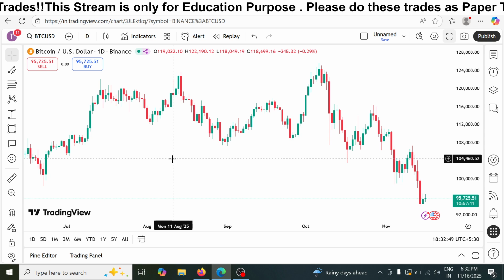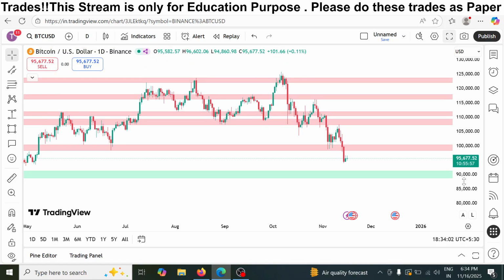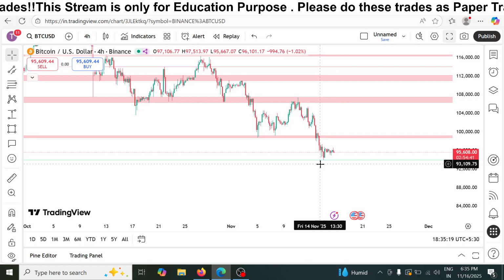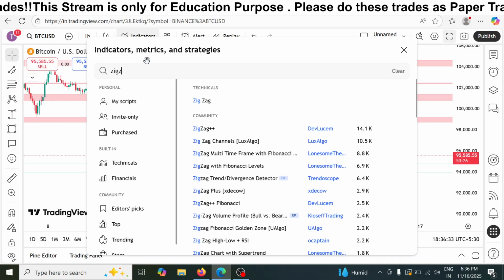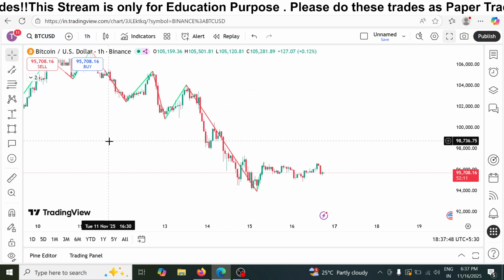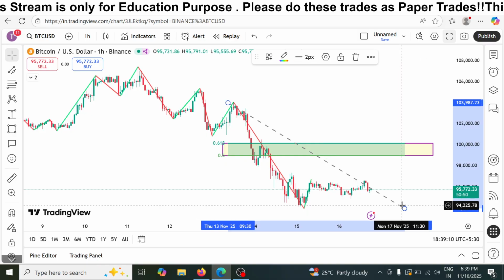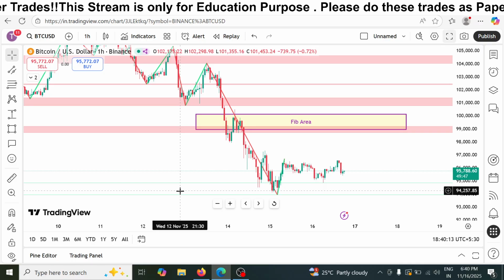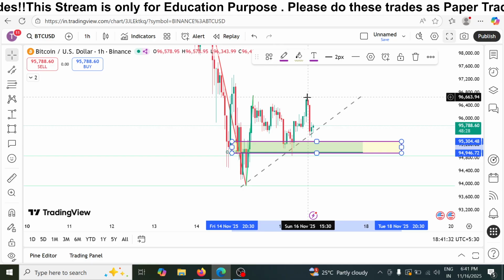Two MUST-USE TradingView Indicators for Every Trader! (Game Changer)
Welcome back to Trading Oxygen! 🔥
In today’s video, I reveal two of my FAVORITE TradingView indicators that every trader should be using — whether you're a beginner or a pro.
These indicators help identify reversals, strong zones, market structure, and clean entries with high accuracy.

📌 Indicators Covered in This Video:

ZigZag++

Support & Resistance by Lonesome

💡 I show you how to use them, how I combine them in live charts, and how they can improve your overall trading accuracy.

Trading Oxygen – Learn. Trade. Grow.